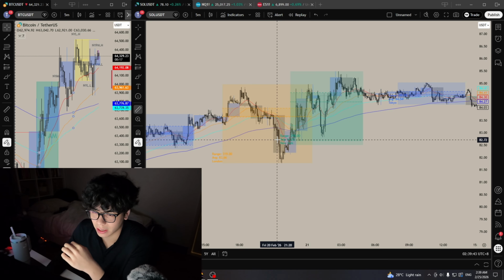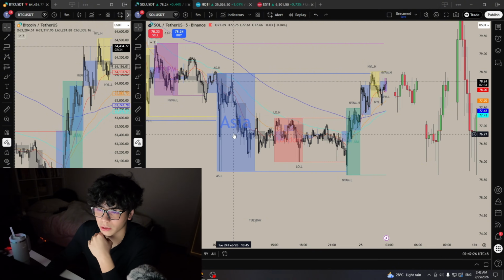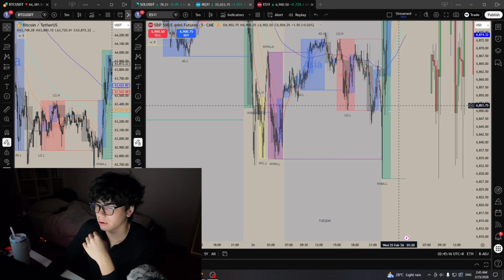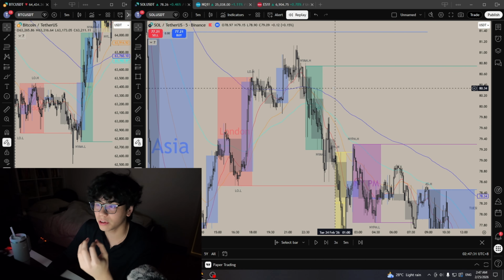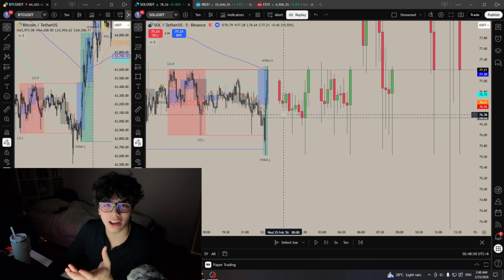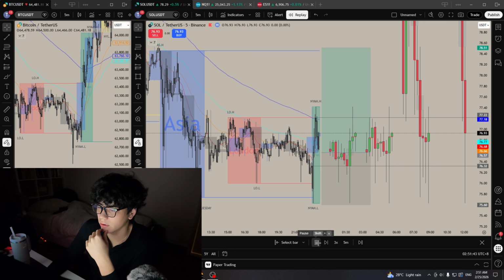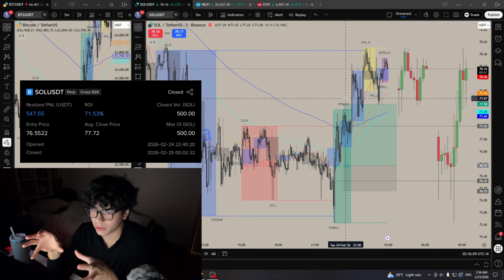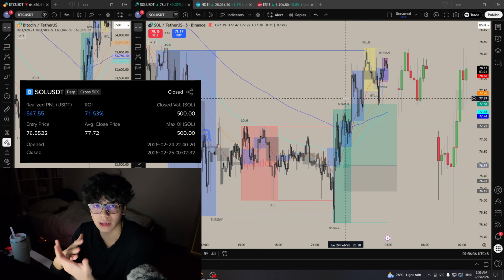cny but i get angpao from solana futures instead (trade recap)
Today's Trade Recap is for the 20/02/2026 and 24/02/2026.
Fully Explaining a Live A+ New York Manipulation Setup.

Timestamps:
0:00 Intro
1:02 The Dollar Move
1:47 Dollar Trade Example
2:10 Turtle Soup + PO3
2:32 AMD
3:20 Liquidity Sweep/Range Sweep
3:54 SMT + NQ/ES Similarity
4:38 When To Enter
6:21 My Entry
6:45 Rejection Candle Behaviour
7:11 Wait For Confirmation
7:37 Stop Loss Tips
8:21 Take Profit Tips
9:07 When To Add To Position
9:45 Why I Closed Early
10:39 Why This Method Is Scalable
11:38 Outro